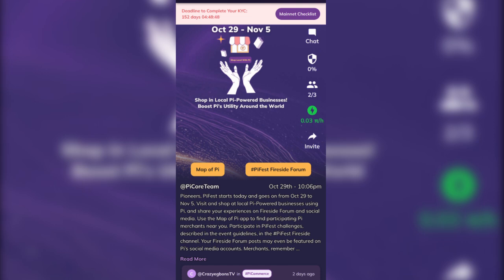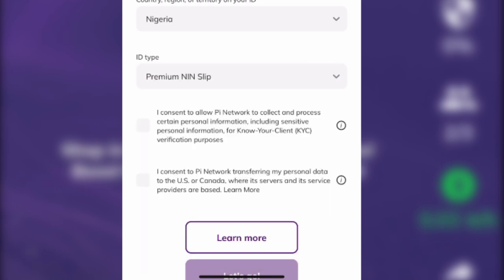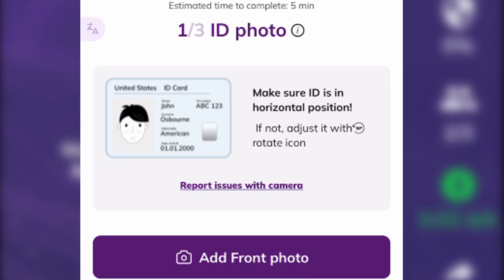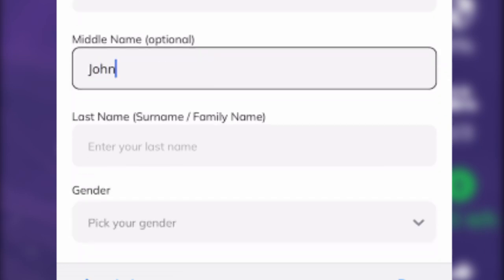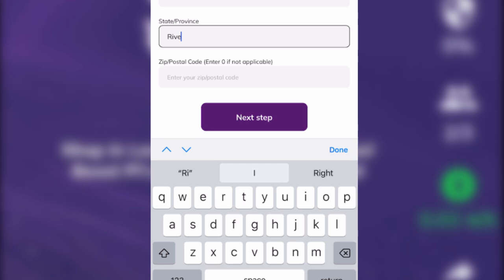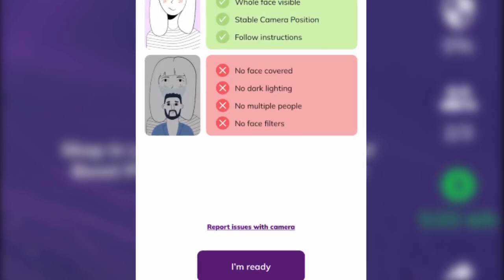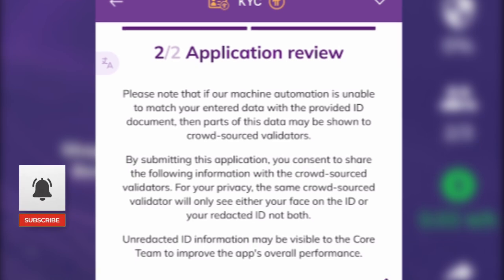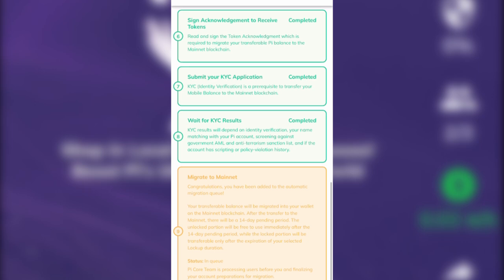Get Pi Network KYC Verification Approved In 2 Hours With This Strategy || Step-By-Step Guide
Getting Pi Network KYC verification approved has been very challenging recently. Pi Network KYC verification deadline is quickly approaching, meaning of you don’t get your pi network account approved for KYC within this period, you will lose all your pi. In Video I will show you a working strategy I used to get my account approved within 2 hours. Watch till the end.

Pi is a new digital currency developed by Stanford PhDs, with over 55 million members worldwide. and use my username (legitstarry) as your invitation code.